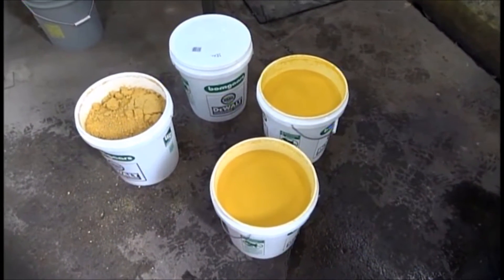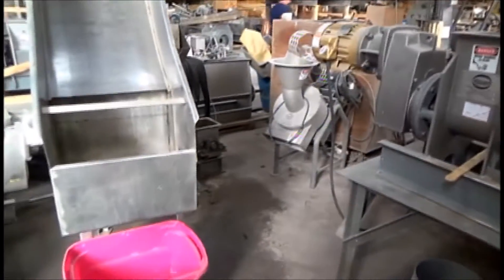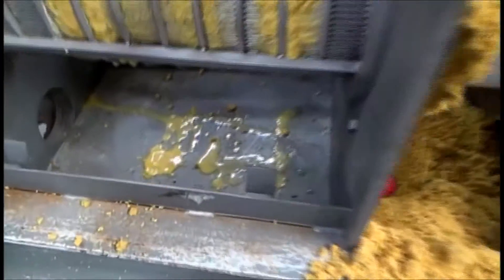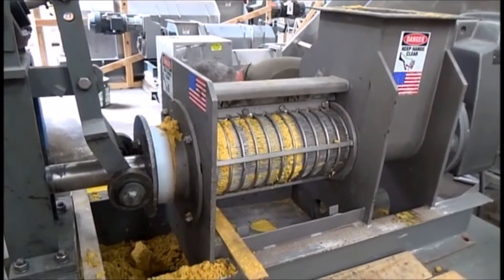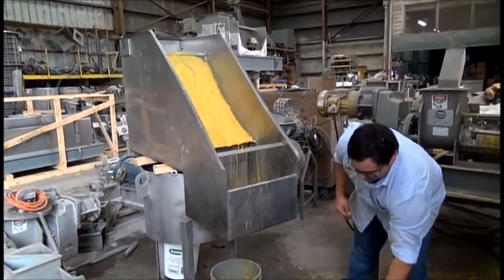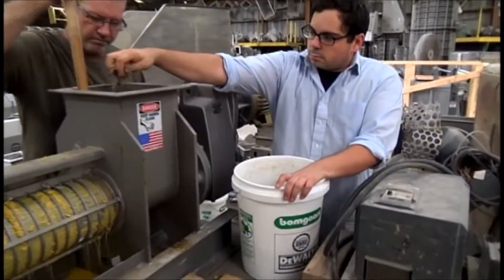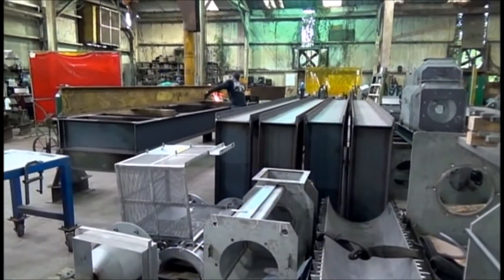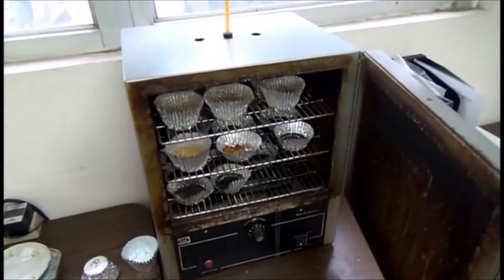WHOLE STILLAGE DDG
VARIOUS EFFORTS TO DEWATER WHOLE STILLAGE WITH A SCREW PRESS.